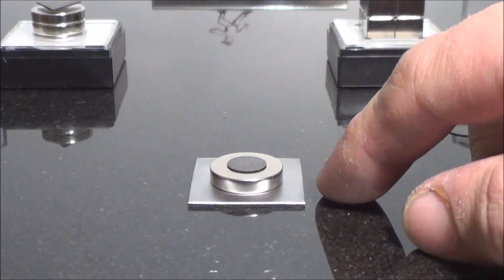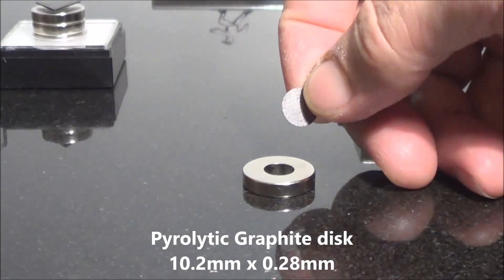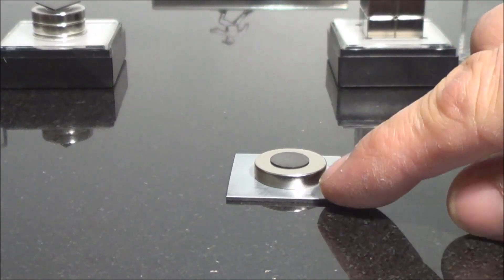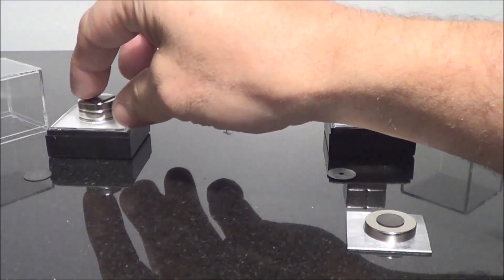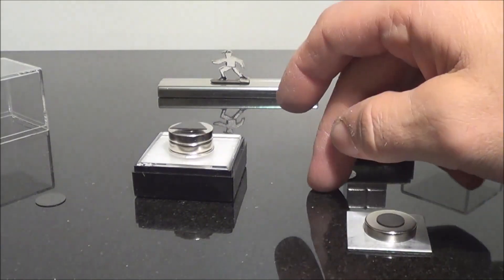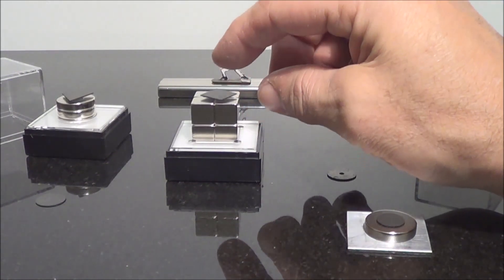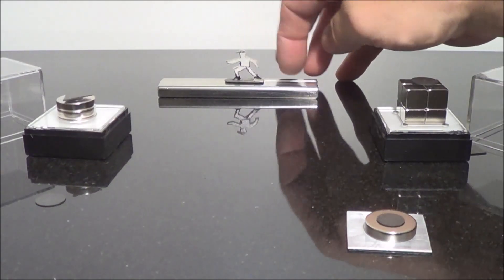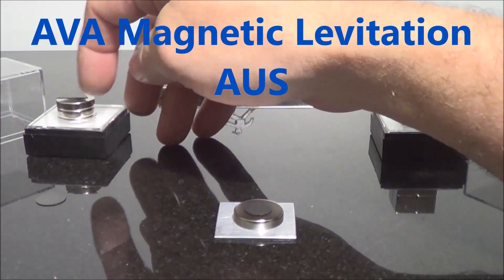Worlds first One Magnet Levitation with Pyrolytic Graphite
Worlds First One Magnet Levitation
By AVA Magnetic Levitation AUS
This is diamagnetic levitation of Pyrolytic Graphite over just one magnet basic experiment any one can try.
This is the fist time I have made this experiment public please enjoy and ask any question I will try to answer.
Products used in this vid produced by AVA Magnetic Levitation AUS
Magnetic Levitation cube square
Magnetic Levitation cube round
Ebay usser name ( AVA Magnetic Levitation )
Any purchase helps pay for experiments in magnetic science that I will share in vids and future products thank you .